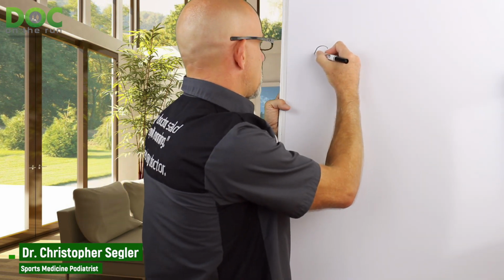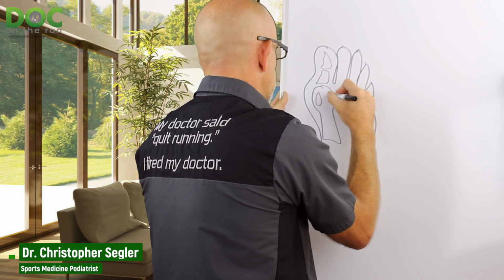Difference Between A Sesamoid Fracture Non-Union And Bi-Partite Sesamoid Sprain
I recently got a great question from someone who was watching one of the videos on sesamoid fractures.

Underneath the big toe joint, you have two little bones called sesamoid bones.

Sometimes you can get a fracture or crack in the bone that doesn’t heal. Then it turns into what we call a non-union.

Some people have sesamoids called “bi-partite” sesamoids. It looks like a fractured sesamoid. But its’ normal. The two pieces are connected by soft tissue. But that soft tissue connection can become injured or sprained.

What’s the difference between a sesamoid fracture non-union and a disrupted bipartite sesamoid sprain?

Well, that’s what we’re talking about today on the Doc On The Run Podcast.